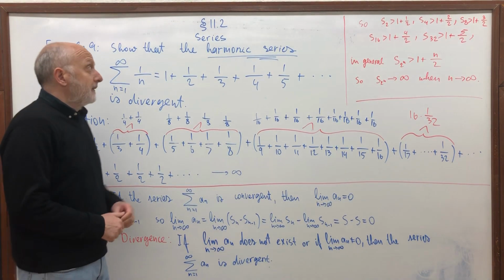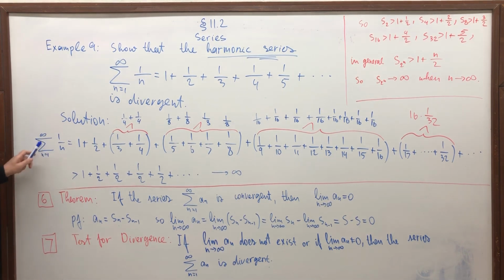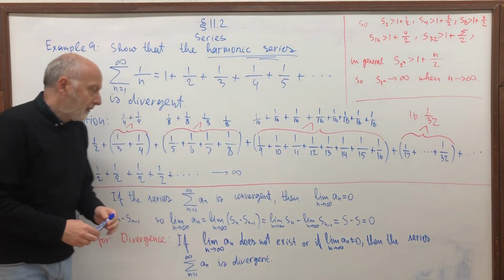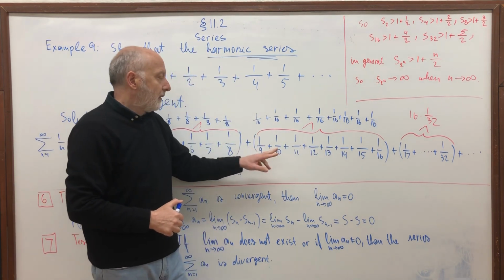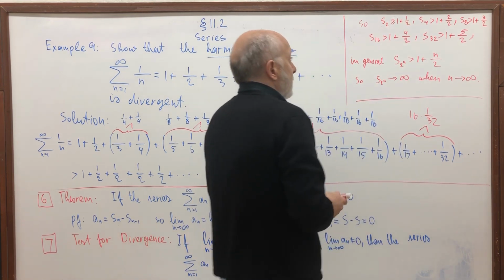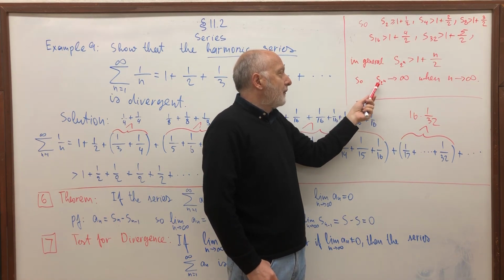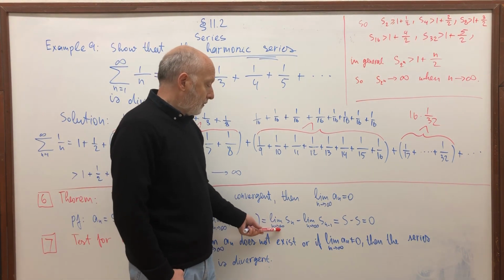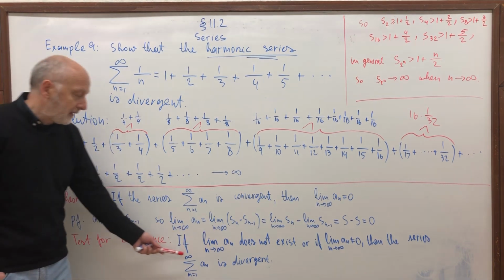The Harmonic Series